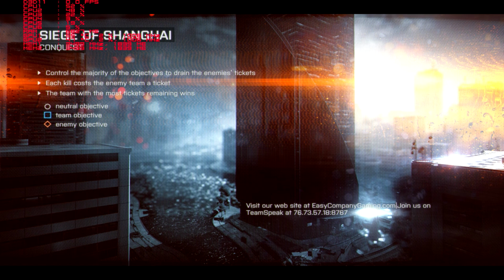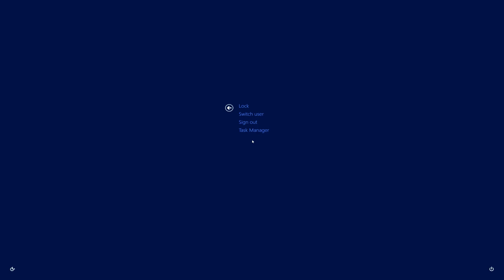BATTLEFIELD 4 GRAPHICAL FREEZING/ LAG* OPTIONS SCREEN RUNNING SLOW FIX!!!!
Have you just  Went to Play Battlefield 4.Started it up, and it is running VERY SLOW. like 2 fps, even when on the options screen and the graphics settings are on the lowest.Well here is the FIX!! My friends